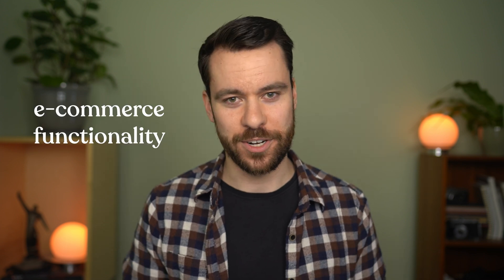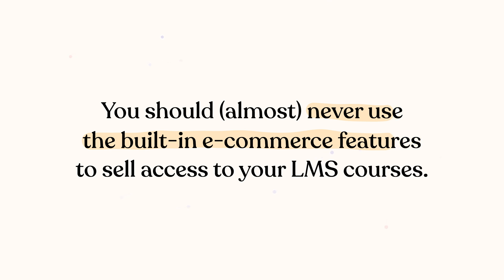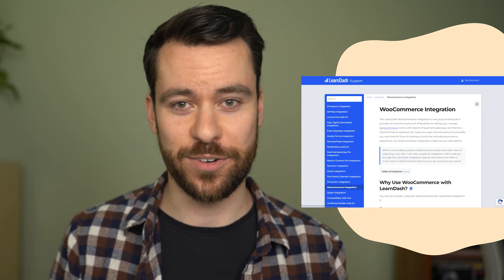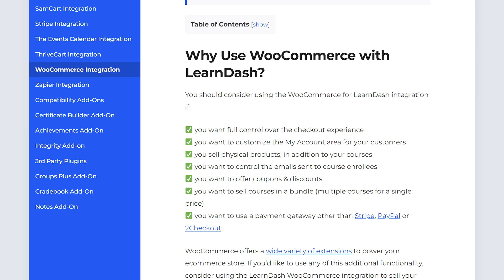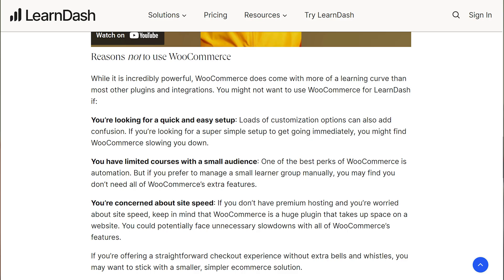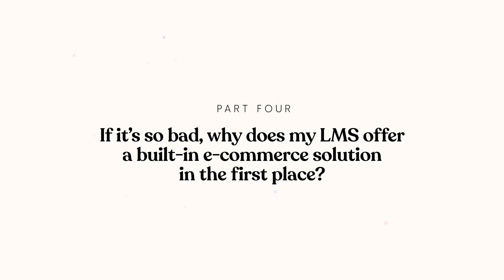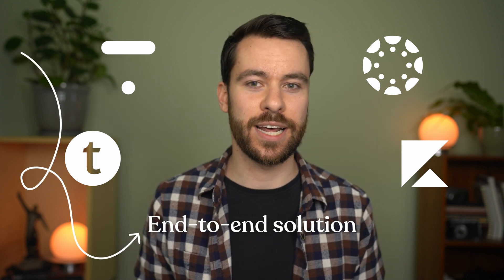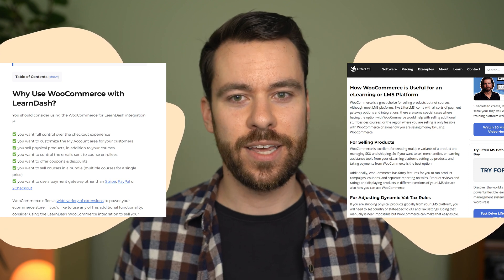Stop using the LearnDash Payments feature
The e-commerce features built into LearnDash and LifterLMS often get people in trouble when they’re first deciding how to set up their site. That's why we recommend using a third-party e-commerce plugin like WooCommerce to sell your courses.